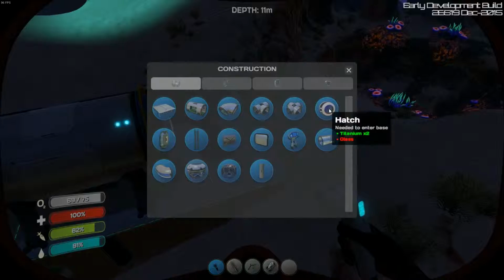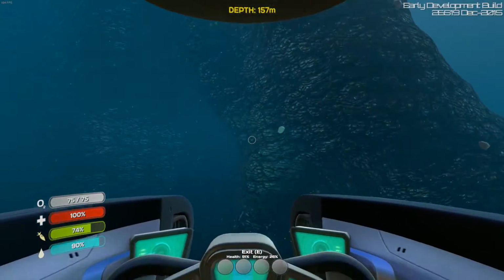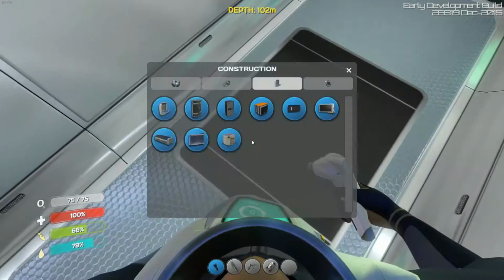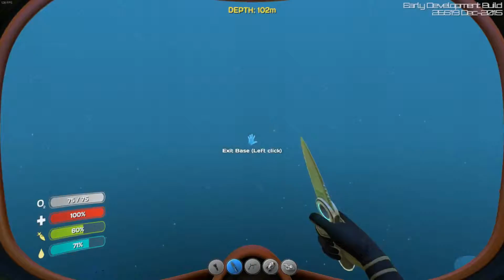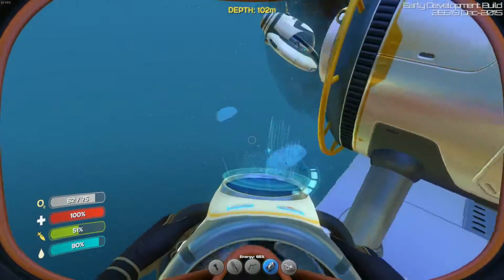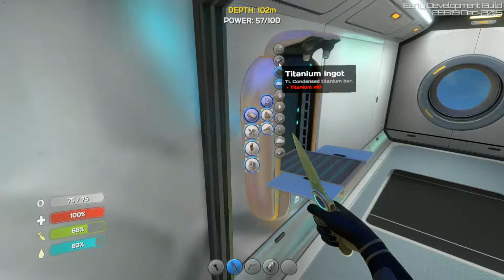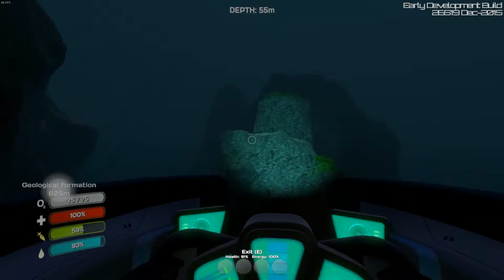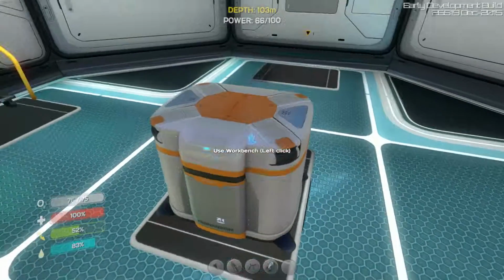Subnautica | Part 11 - THE GRAND REEF!!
- BPUGINATOR

MUSIC?

You can check out the artist above!